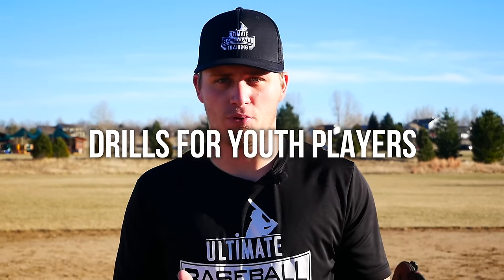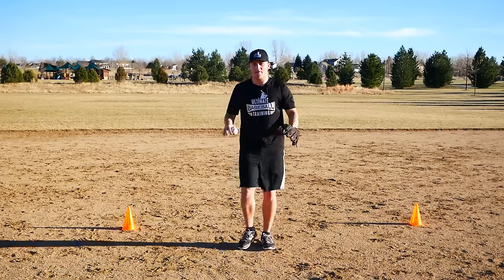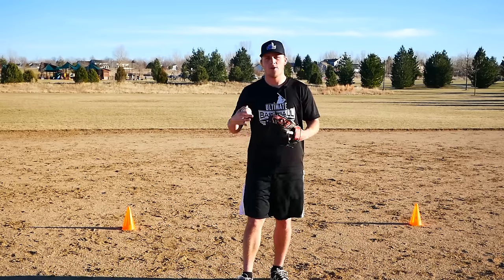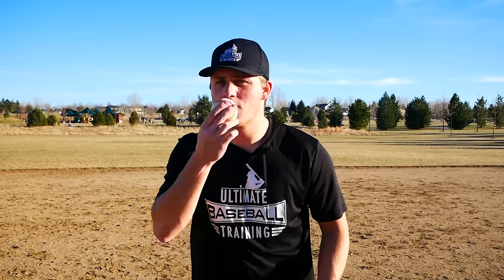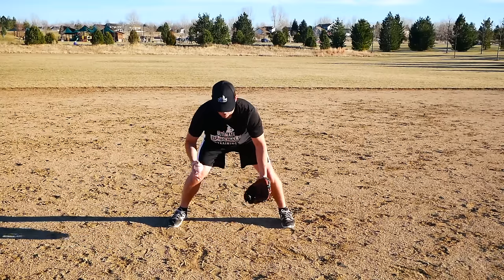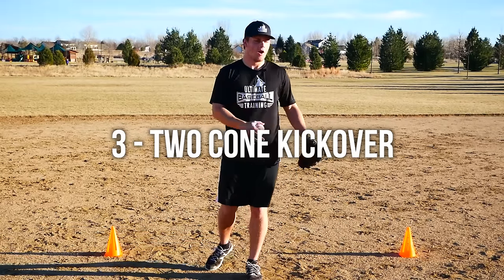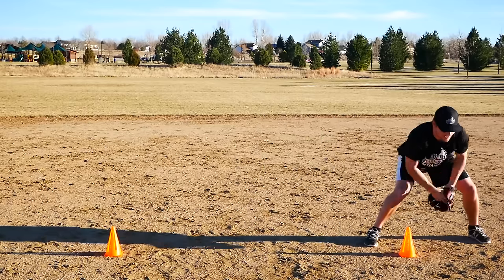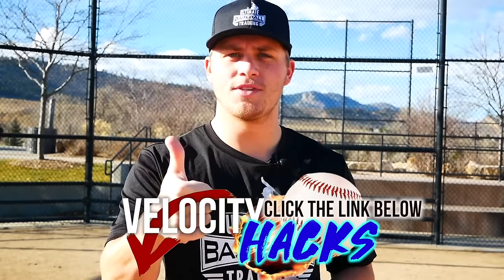3 SIMPLE Baseball Fielding Drills For Youth Players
In today's video, discover 3 of the simplest and most effective fielding drills to help youth baseball players improve their infield play.

Coach Justin from Ultimate Baseball Training breaks down the Goalie Drill, the Recovery Drill, and the Two Cone Kick Over Drill. These will help players develop better footwork, soft hands, and master their fielding mechanics.